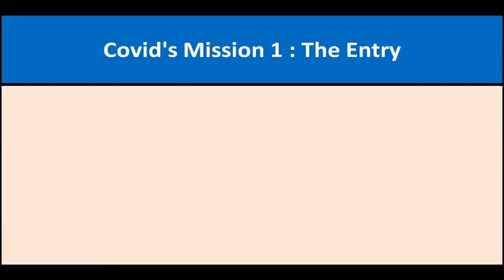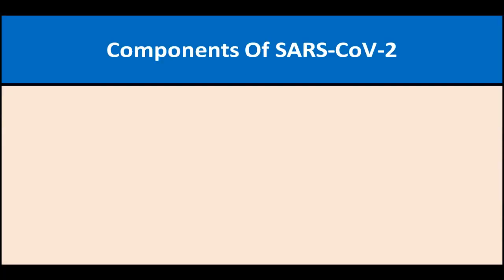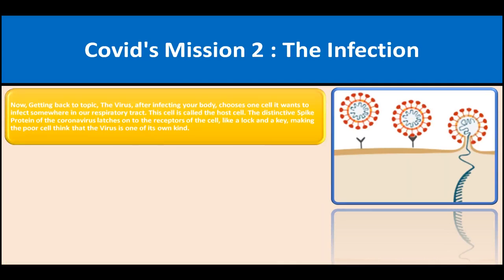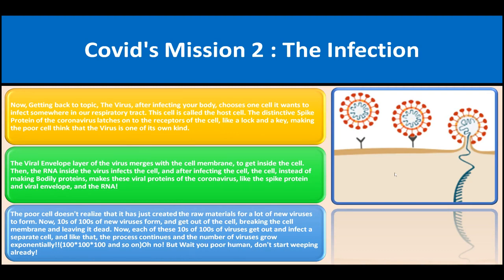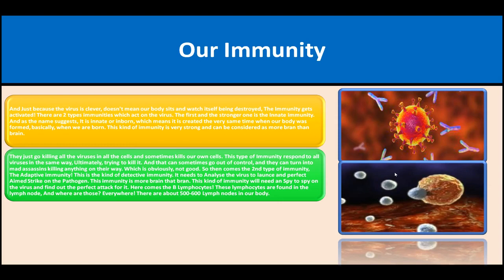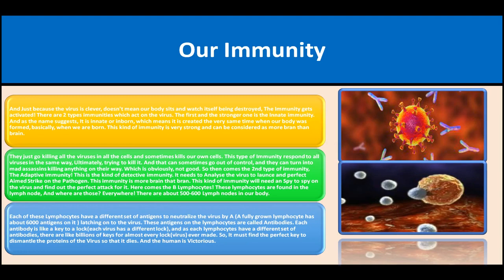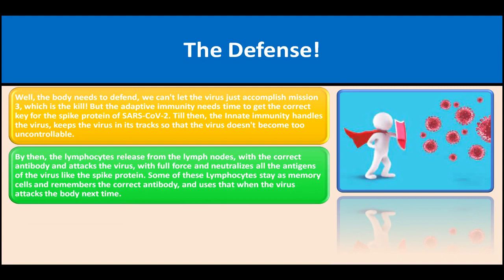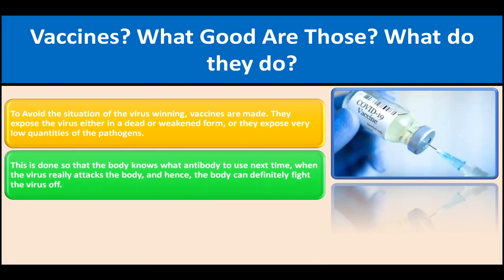Covid 19 - The Life Changer : How It Infects Your Body(Very Interesting)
Last Video, we showed you how Covid 19 spread in the world. In this video, we are going to tell you how it affects our body, in detail, step-by-step, and tell a fair bit of extra information too! We will make sure that you know everything you need to know about Covid by the end of this video, so make sure you watch it till the end! So now, let us see the Covid's Missions on a poor Human.​

This theme is too good, so let it stick.